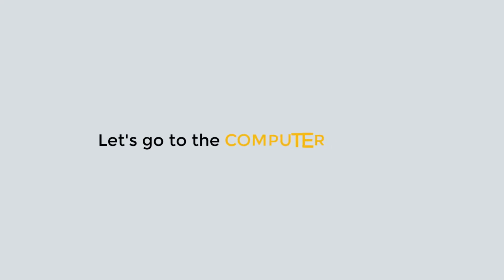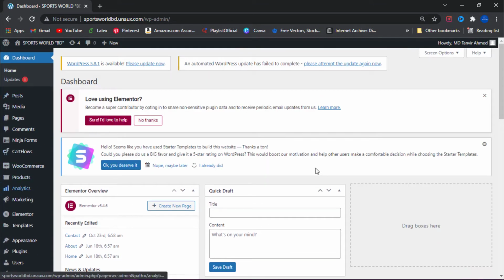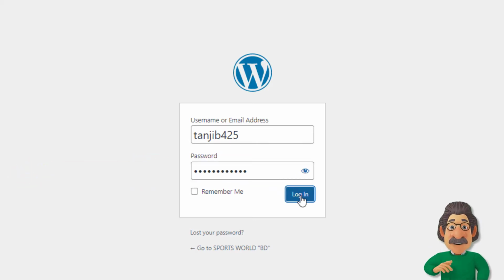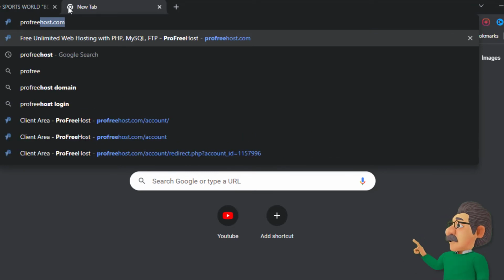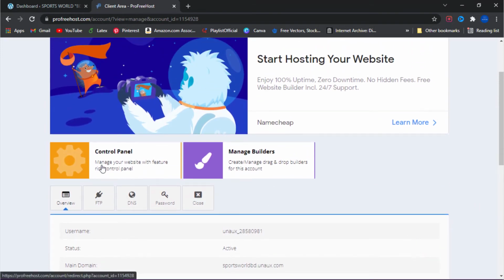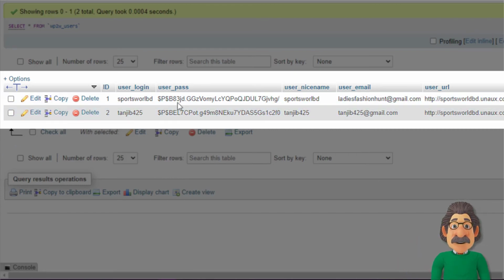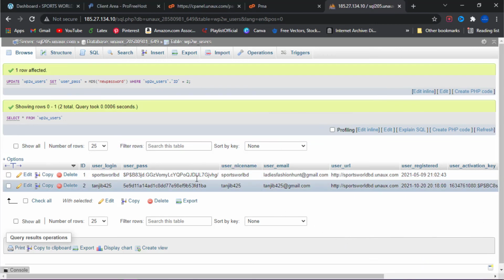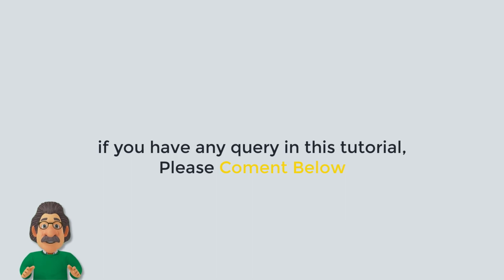How To Find Wp Password From Cpanel ( WordPress login )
Learn how you can find easily Wp password from Cpanel and also know how to login in WordPress Website.

𝗧𝗮𝗯𝗹𝗲 𝗼𝗳 𝗰𝗼𝗻𝘁𝗲𝗻𝘁𝘀 :

00:00 Intro

00:24 First method of logging into our WordPress website

02:04 Second method of logging into our WordPress website

03:56 Reset the password from your Cpanel Hosting

There are 2 ways to login into your website.

The first one is,

Go to your website address (domain name) and then add “/login” after your site address.

Now if you press “Enter”, it will ask your username and password for login.

Once you enter these details, click “login”.

As soon as you click ‘login’ you will be able to login into your website.

Now let’s see the second method of logging into your WordPress website.

Go to your website address and then you need to type ‘/wp-admin’ after your site's address.

Now once you press ‘Enter’, you will be asked to enter the login details.

Once you enter these details and press ‘login’, you will be able to login to your website.

So these are the 2 ways to login to your WordPress website.

So now you know how to login to your WordPress website

But what if you have forgotten your WordPress username & password?

How can you login?

So next let’s see the method of resetting your password which is to reset from your Cpanel hosting.

So to do that, let’s go to your website address and type “/Cpanel”.

Now enter the username and password for Cpanel login.

Now search for ‘phpMyAdmin’ and open it.

Click the plus symbol

Here you will find an option called WP users

Just click on it

Once you open it you can find all the users of your site.

Now choose the user for which you need to change the password and click edit.

And you will be able to change your password for that user.

Once you have made the changes, click “go”.

So now we have successfully reset the password for our site.

So now you know all the 3 methods to reset your WordPress password.

And also how you can login to your site.

So That’s it guys

This is how you can log in to your WordPress site and then reset your WordPress password.